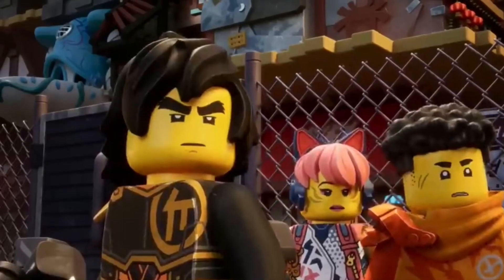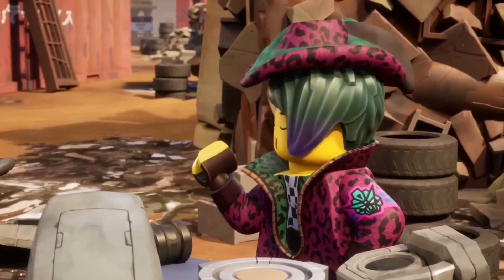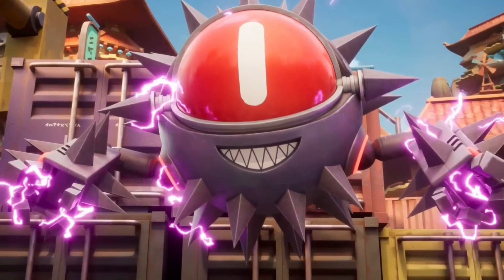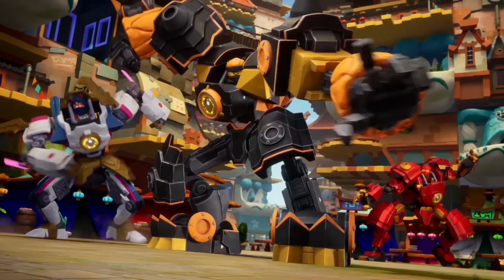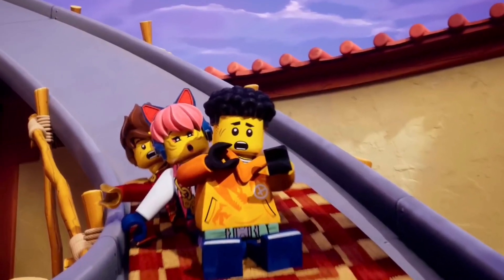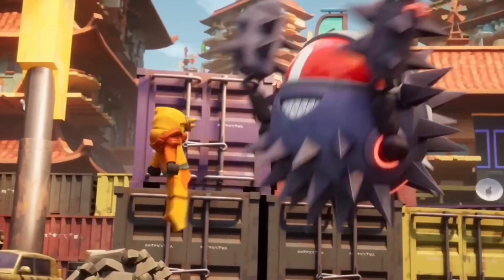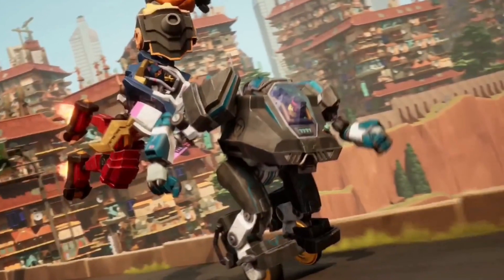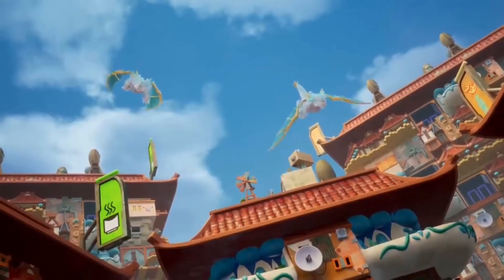Ninjago First Look At The Tournament City Set